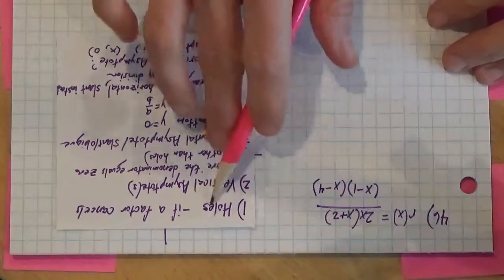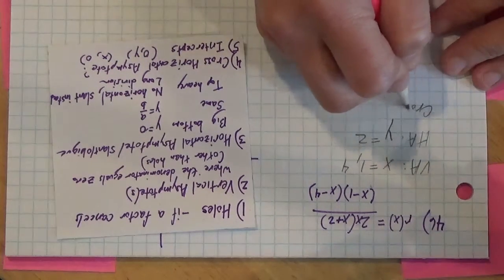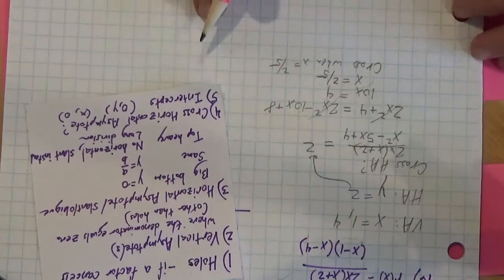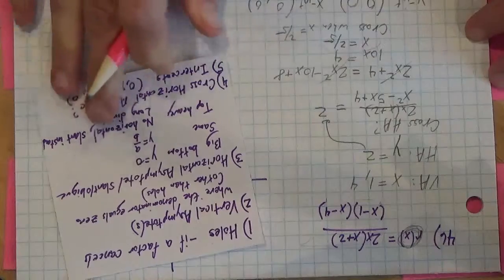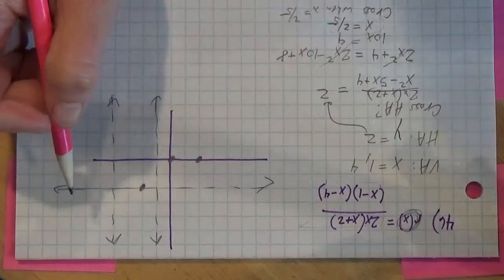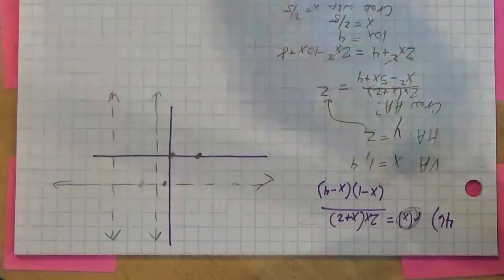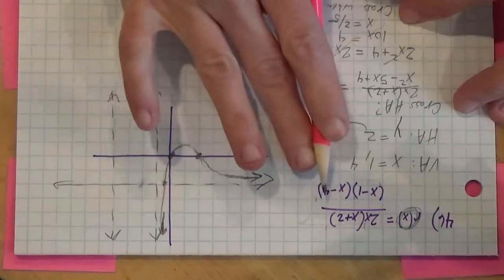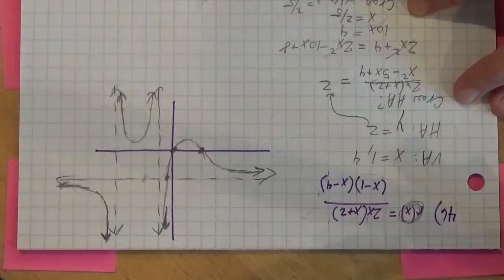Precalc Stewart 3.6 #46 Graphing rational functions